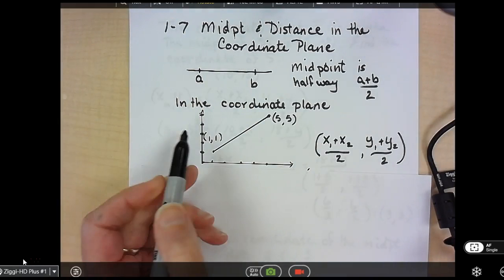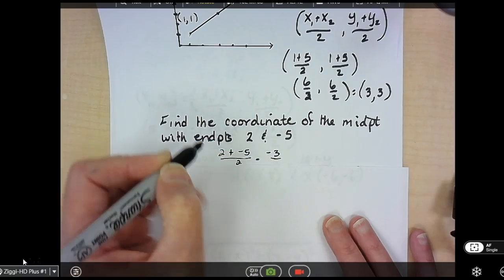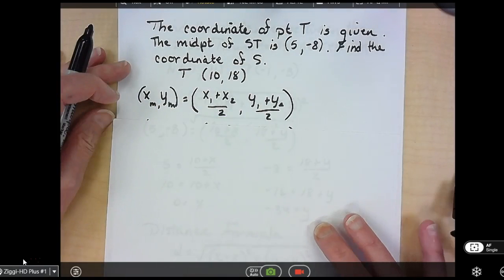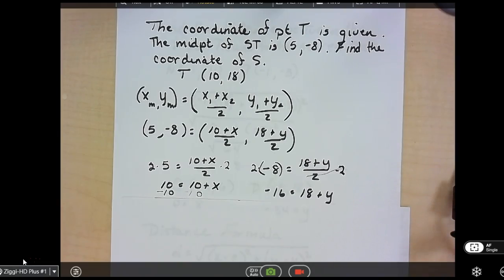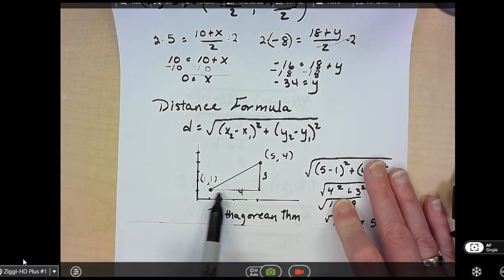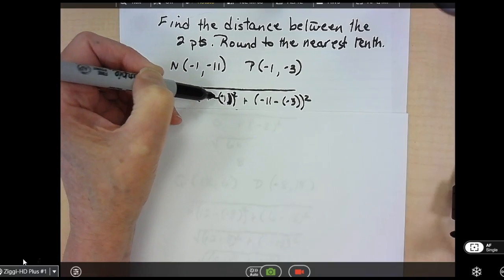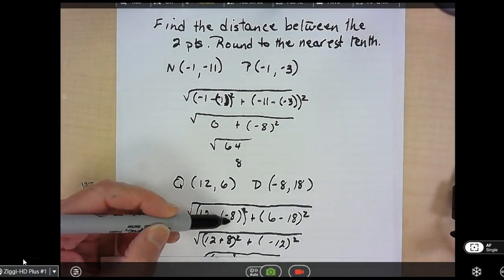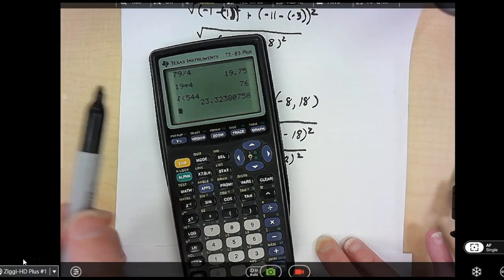1-7 Midpt & Distance in the Coordinate Plane